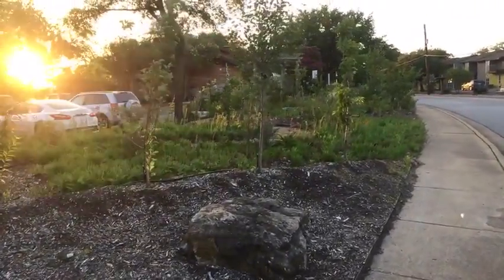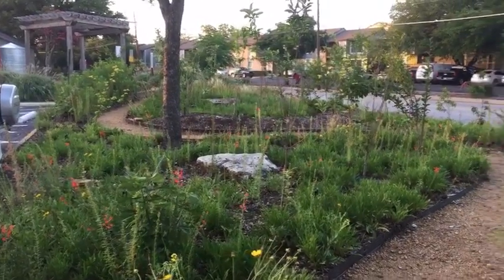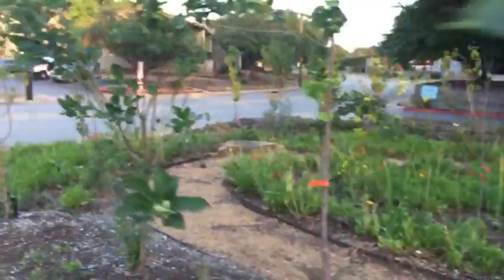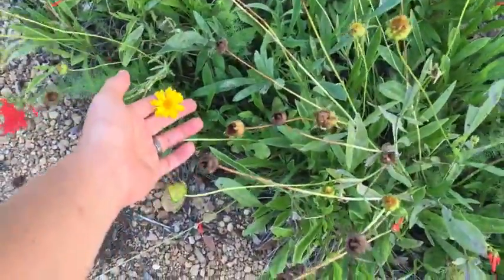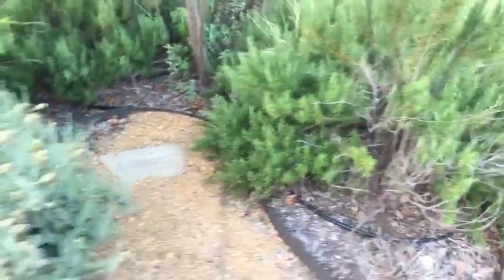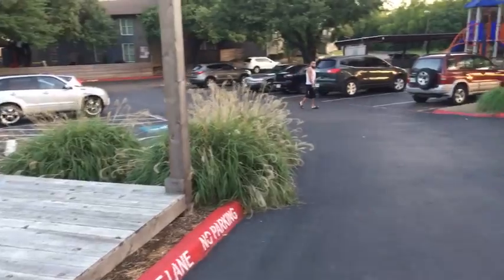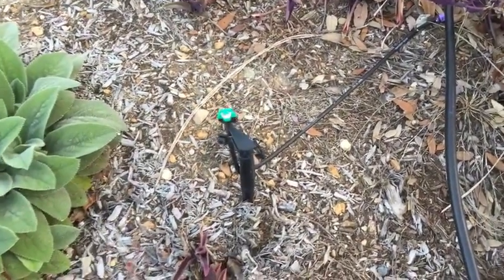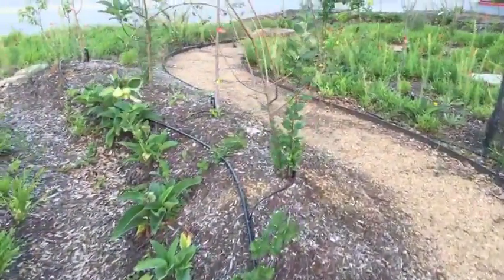Permaculture in an apartment complex. Two years later.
A quick update on The Estara apartment complex in North East Dallas off of Centerville and Ferguson and 635. Sorry for the abrupt ending, lost connection. But still cool. Go check it out if you are in Dallas, TX.